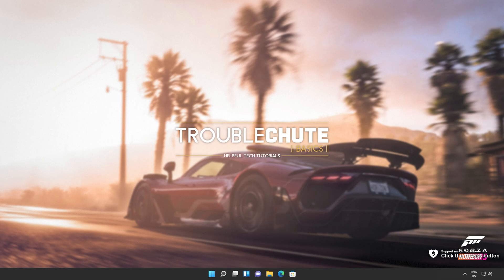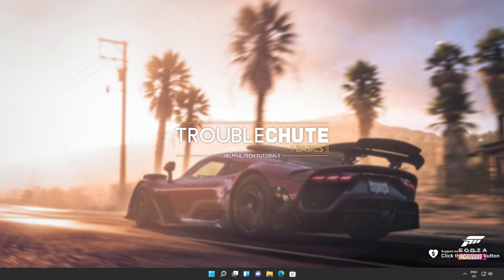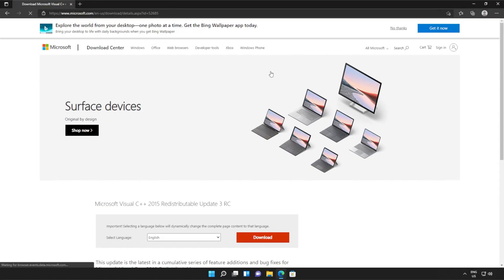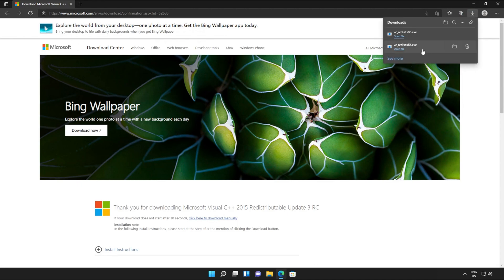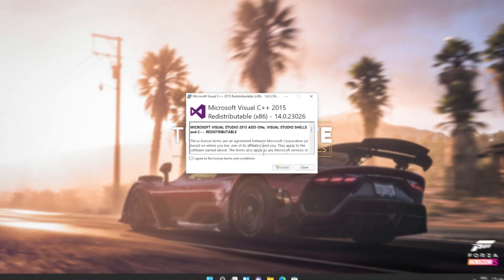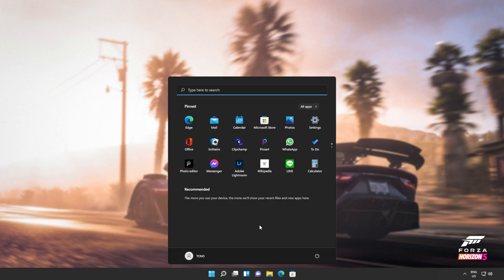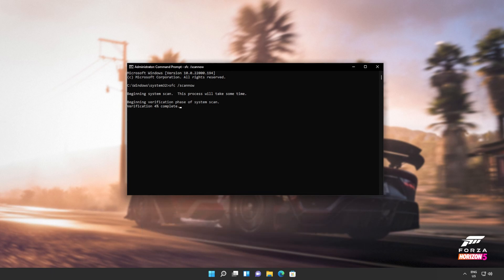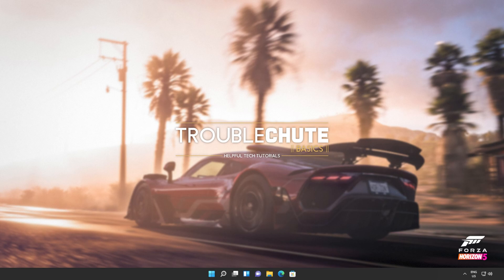Fix msvcp140.dll Missing Forza 5 Error | Simple Fix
Are you getting the msvcp140.dll missing error when starting Forza 5? Well, don't worry, it's super common and this video will show you how to fix it. By the end, you'll be able to use the program as normal once again. It's a simple fix.

Timestamps:
0:00 - Explanation
0:54 - Download Visual C++ Redistributables from Microsoft
1:14 - Installing Visual C++ Redistributables
2:18 - Running Windows System File Checker